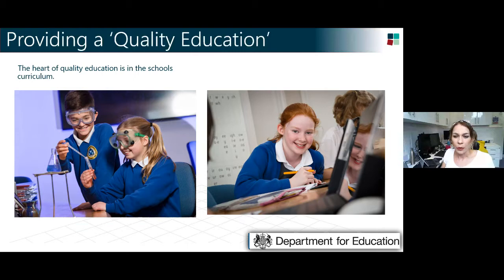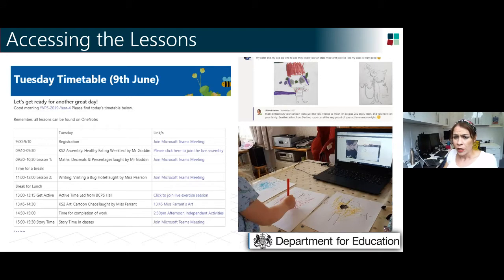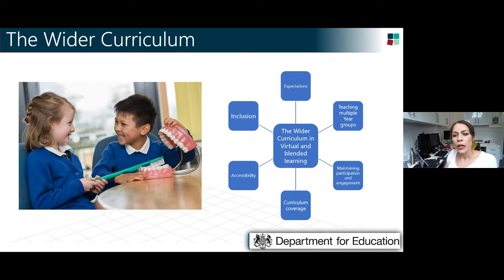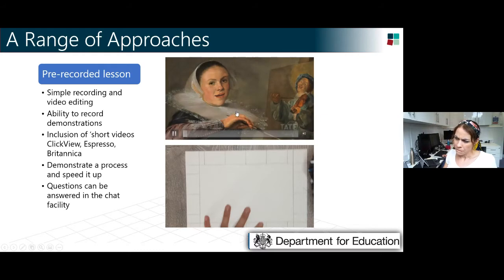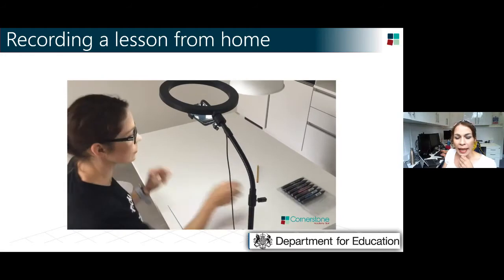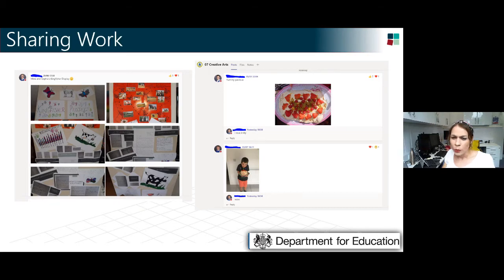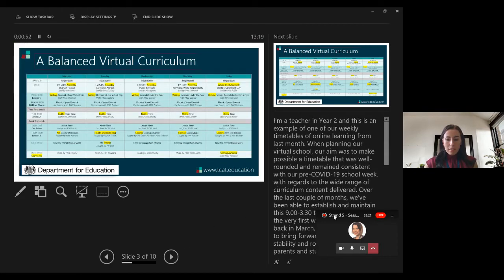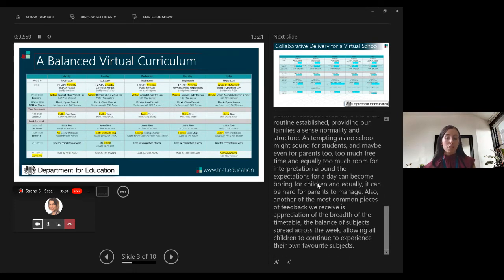Strand 5 Session 5 Using Digital Tools and Inking in the Classroom and Across the Wider Curricul